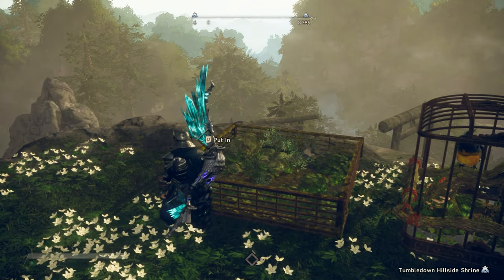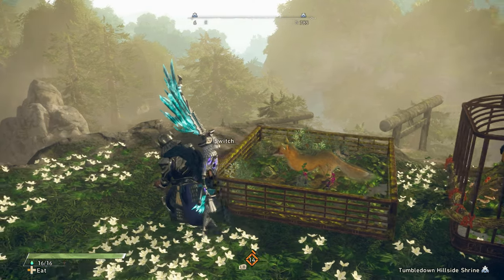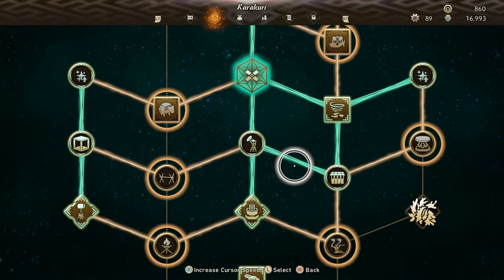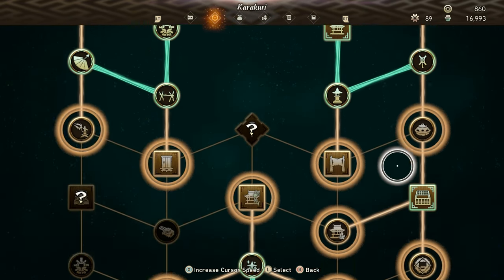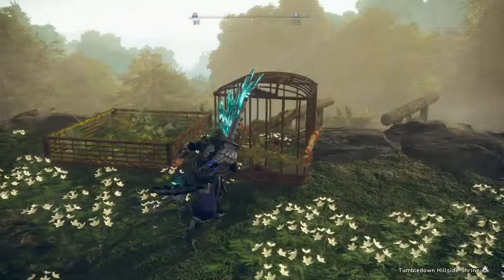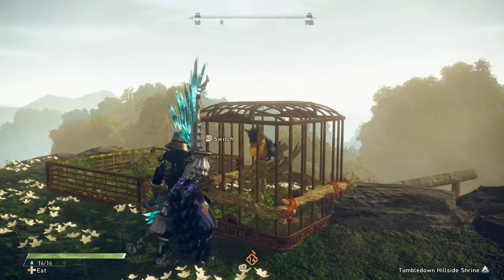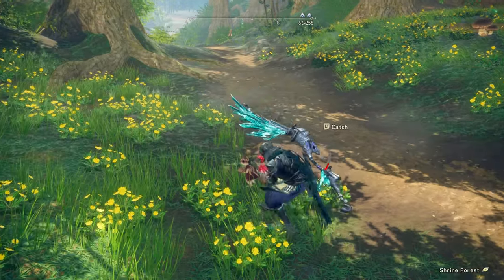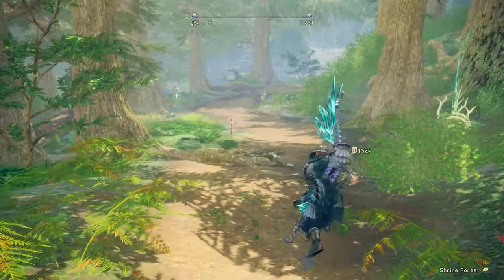Wild Hearts How To Get Pets - Simple Guide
In this guide, I explain how to get pets in Wild Hearts.